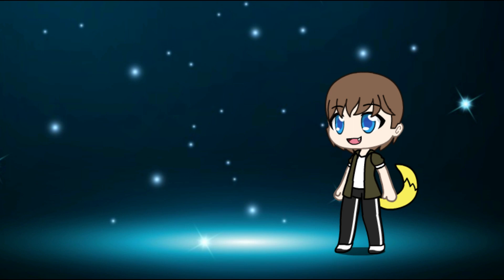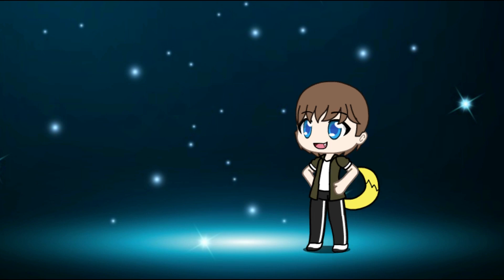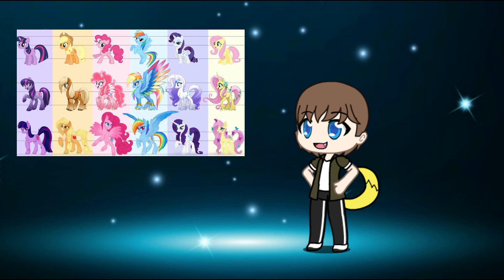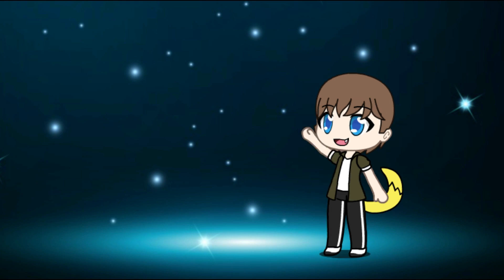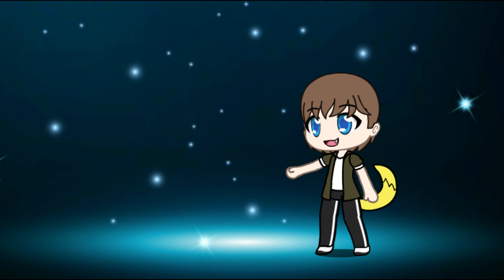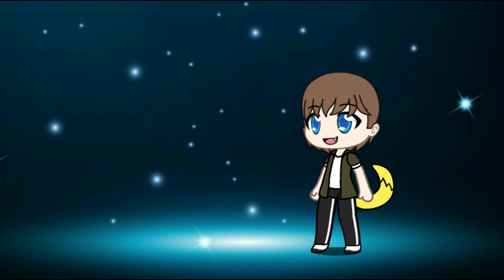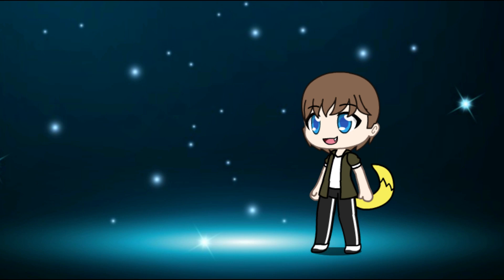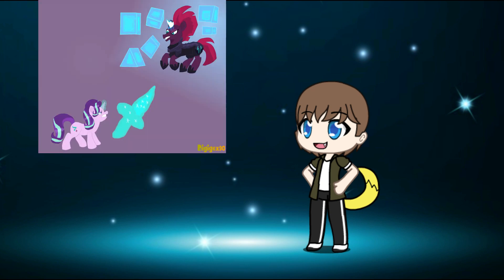Short Update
First time  using my gachaversesona for this video.

This isn't the last time you will be seeing him.